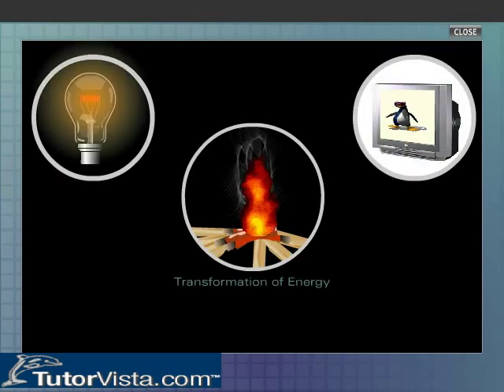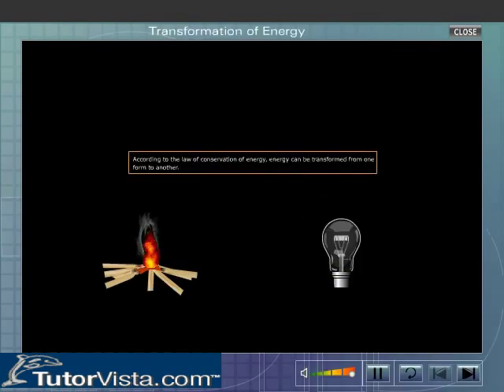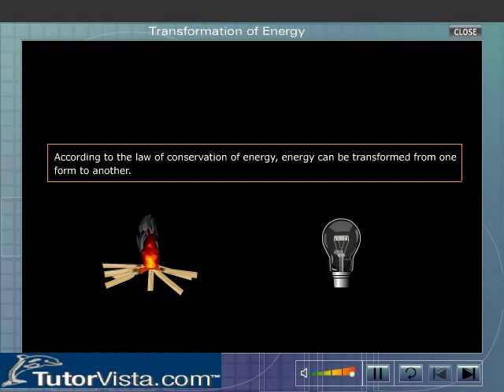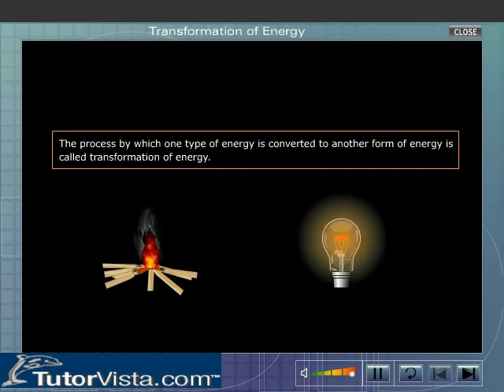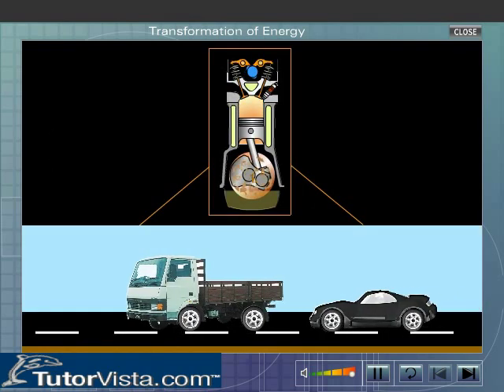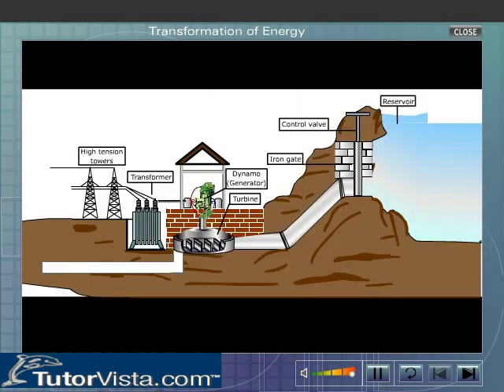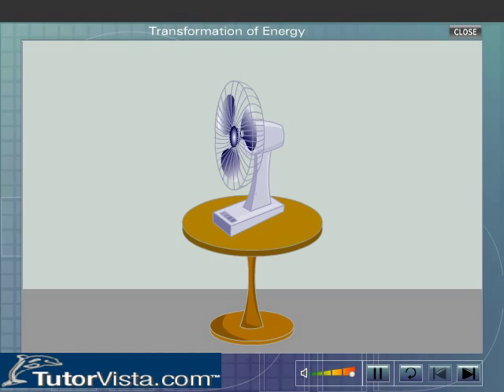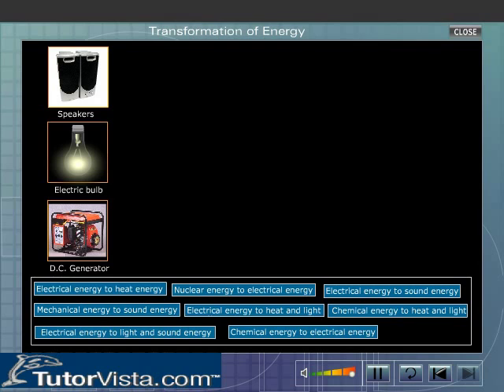Transformation of Energy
Wind power is generated by harnessing the wind energy to generate the power and is upcoming energy source. Wind power also serving as a important source to meet the increasing power demand.